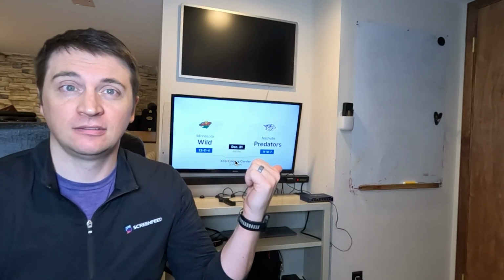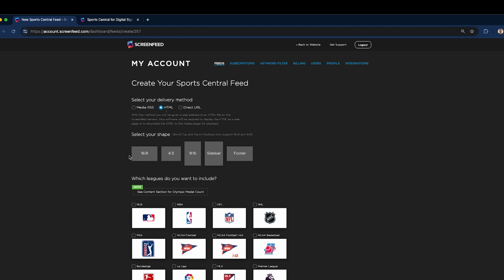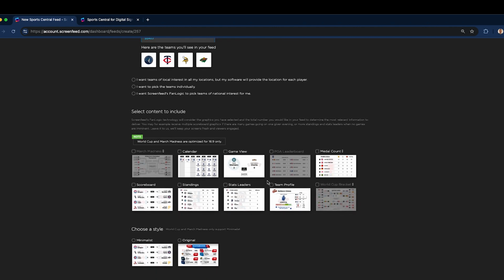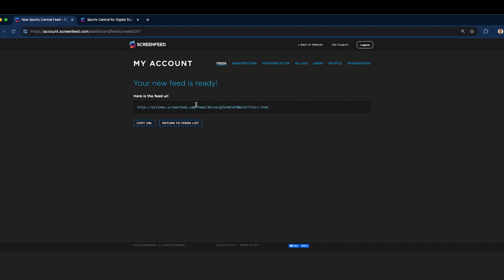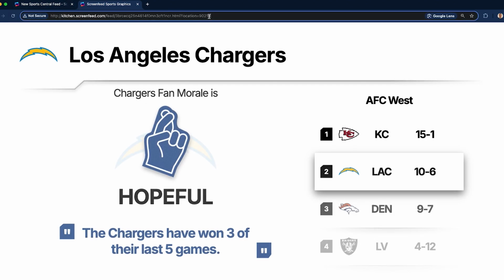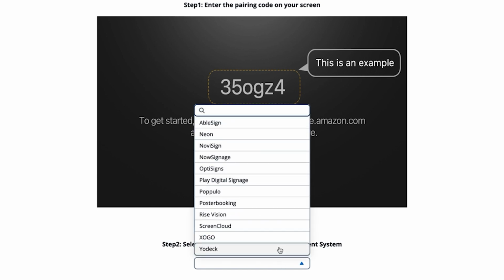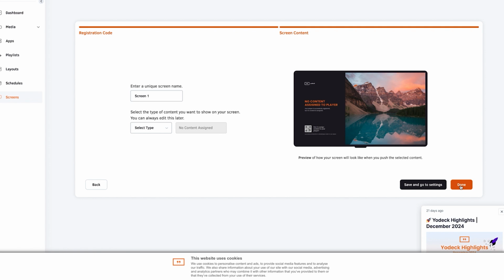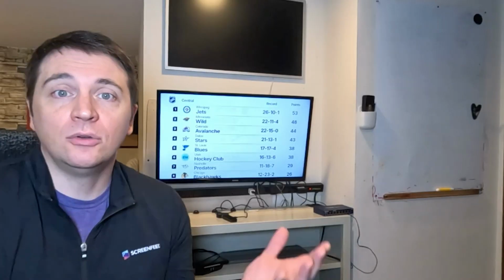Get Local Sports Scores on your Screen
How to get sports scores for your local teams up on a screen. This video is a step by step walkthrough of Screenfeed's Sports Central to get NHL,NBA,NFL,MLB, NCAA, Bundesliga, La Liga, MLS, Fifa, PGA scores and insights showing on a screen. As an example player and software Amazon digital signage stick setup with Yodeck CMS is shown.

00;00   Intro
00;19   Local Sports Scores for your Screen
00;22  What you need for this project
00;48  Get Sports Central from Screenfeed
01;22   Configure a local Sports Feed
02;29  Set Location and Pick leagues NBA,NFL,NHL,MLB,PGA La Liga,MLS, NCAA Mens sports,March Madness, Worldcup, Medal Count
06;17   Using Location Parameter
07;29   Amazon Signage Stick Setup
09;24   Amazon Signage Stick Pairing
10;39   Yodeck Registration
11;13   Adding your Local Sports feed to Yodeck
12;20   Publish Local Sports to your Screen
12;49   In Closing Local Sports Scores for your Screen using Screenfeed Sports Central, Yodeck and Amazon Signage Stick

Yodeck.com
Screenfeed.com/apps/sports-central